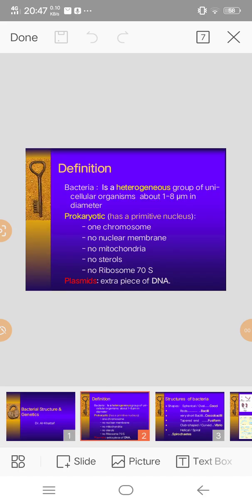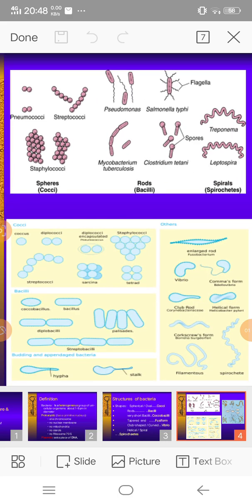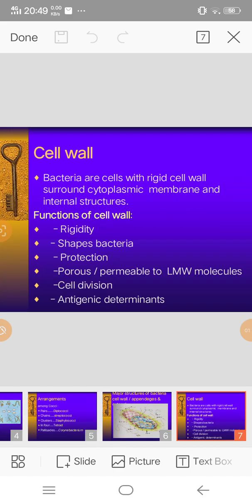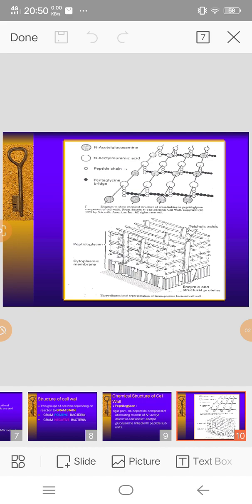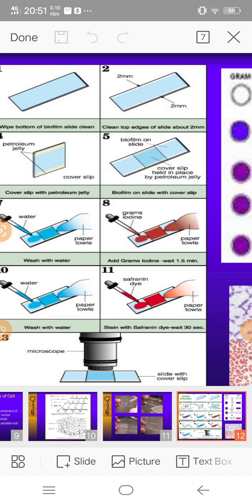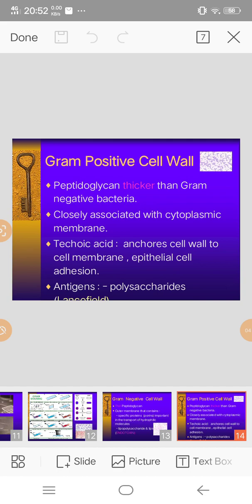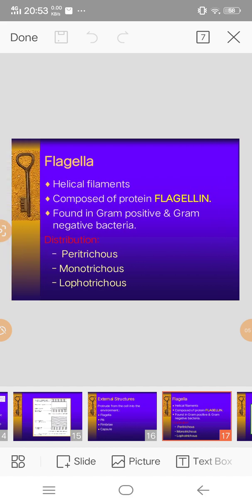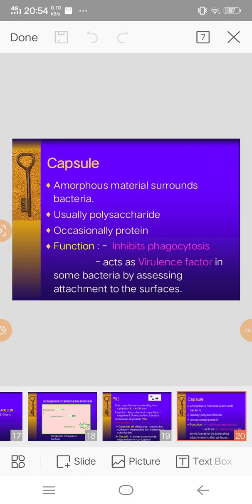Bacterial str-Miss. Dighe Tara